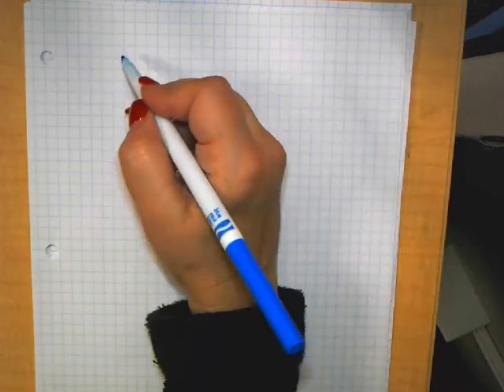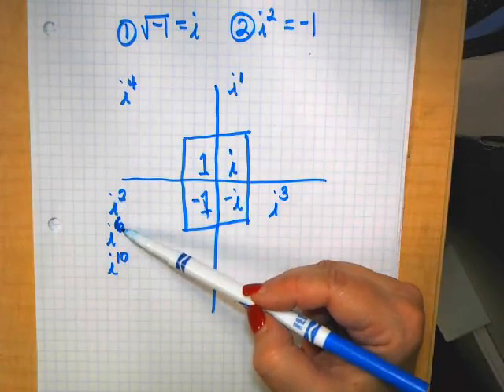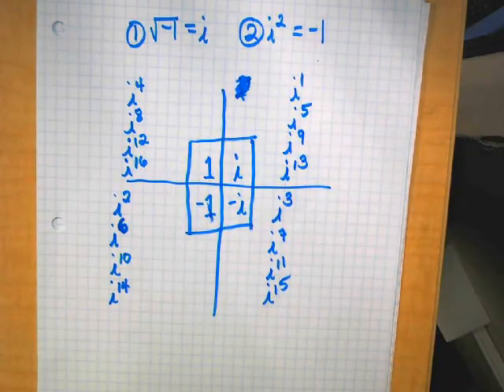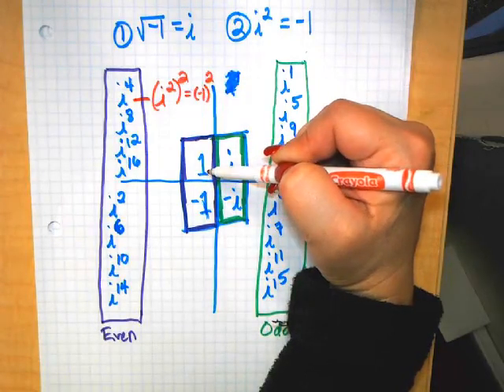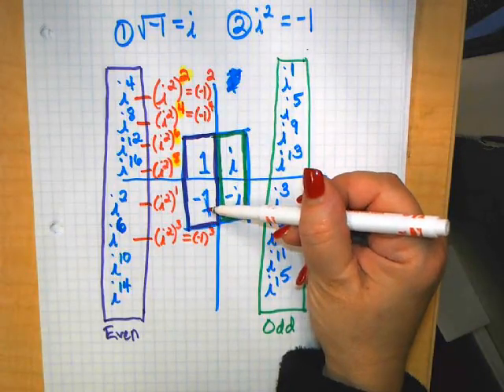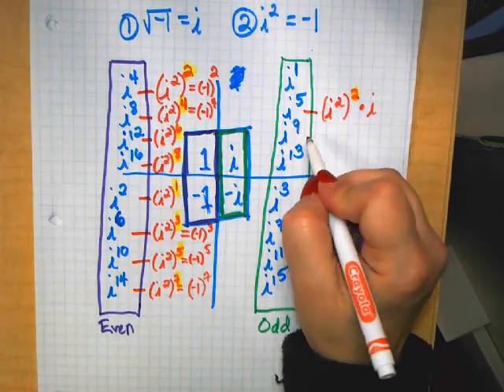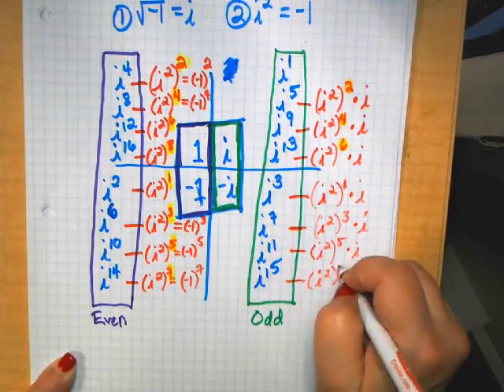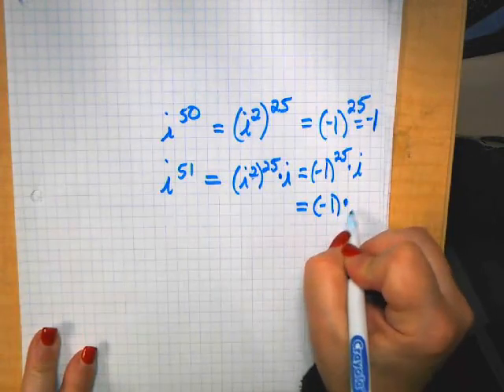Raising i to powers.